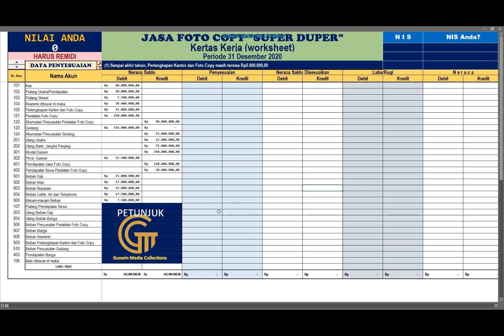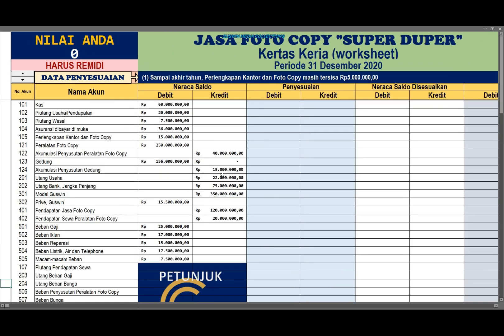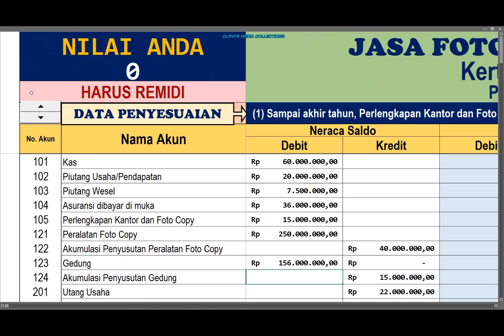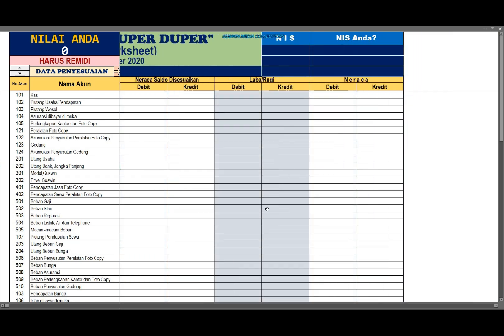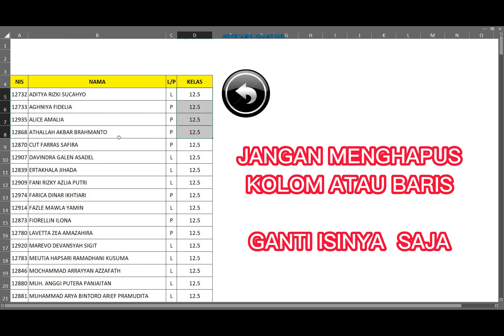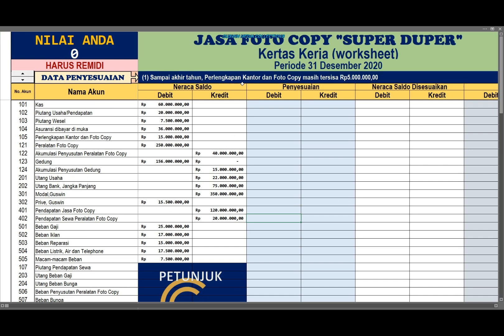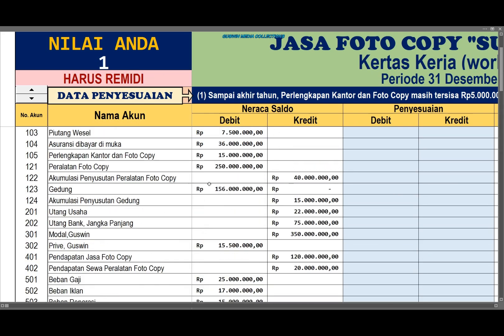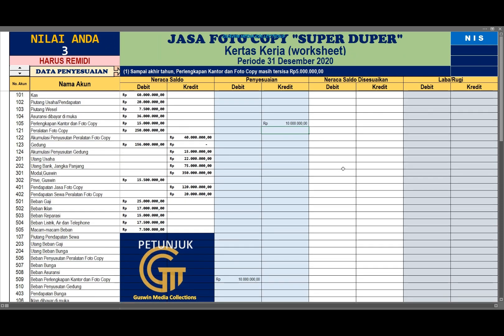MEDIA PRAKTIKUM AKUNTANSI - WORKSHEET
Tonton video sampai selesai, bantu like dan komentar ya...